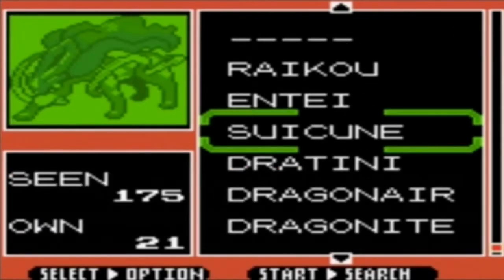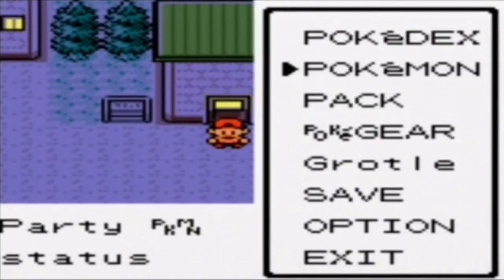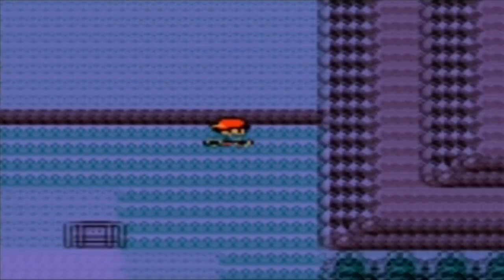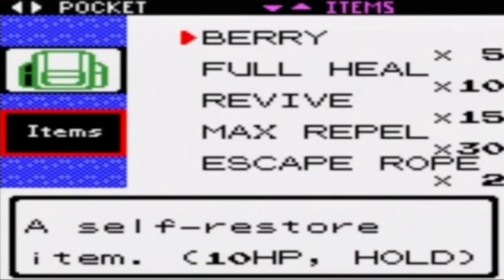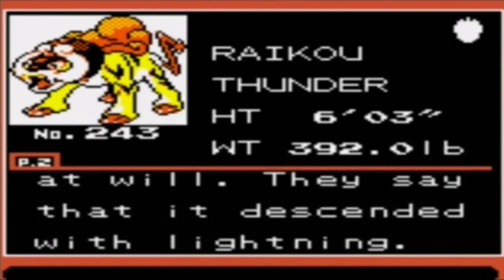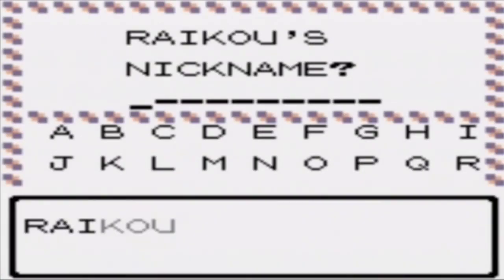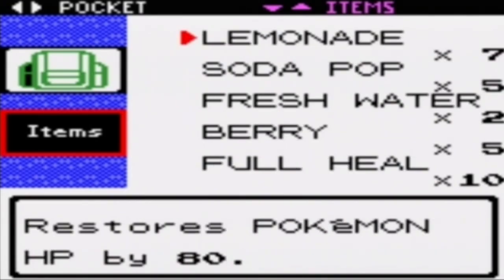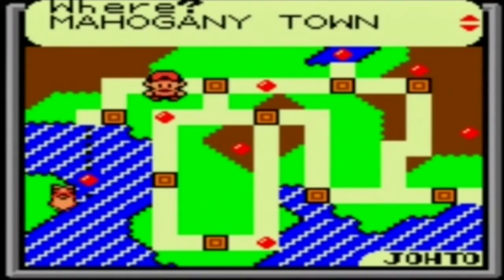GiantGrotle Moment #173 - Catching Raikou